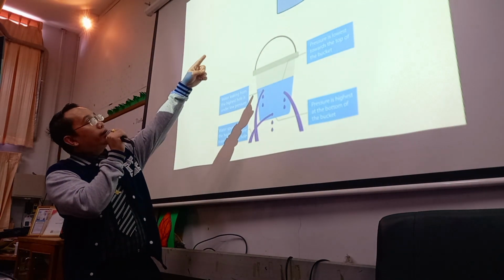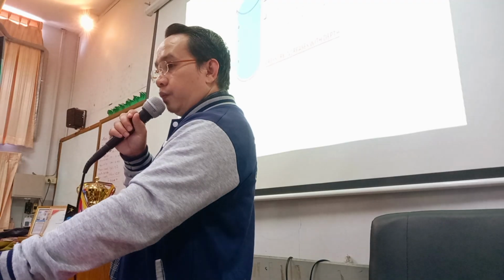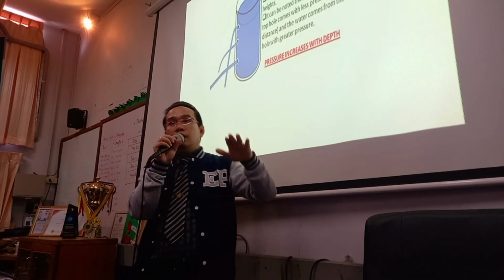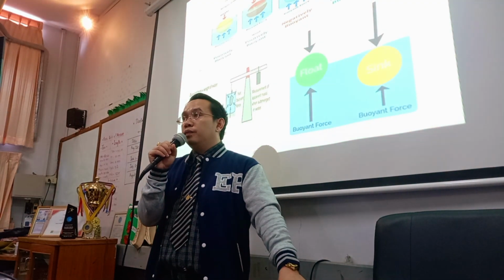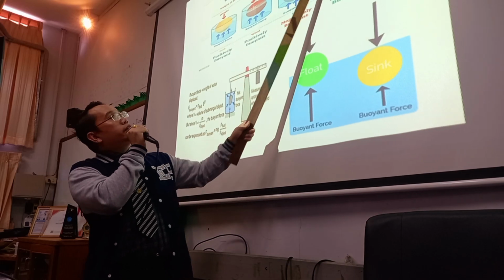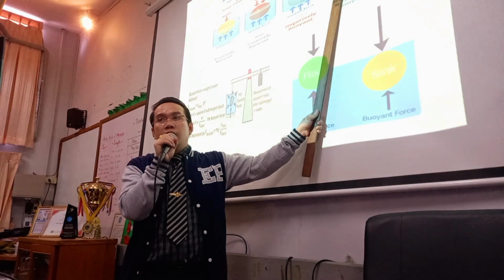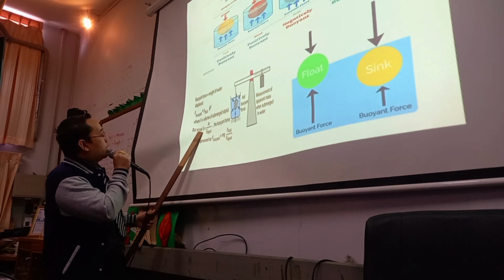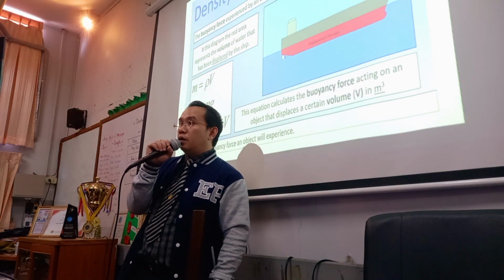Intro to Buoyancy • Factors Affecting Buoyant Force